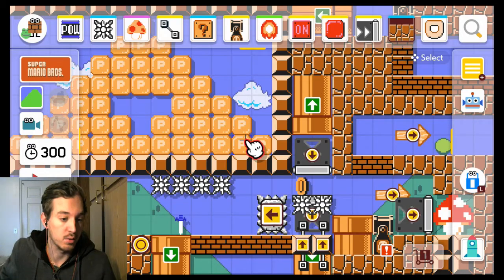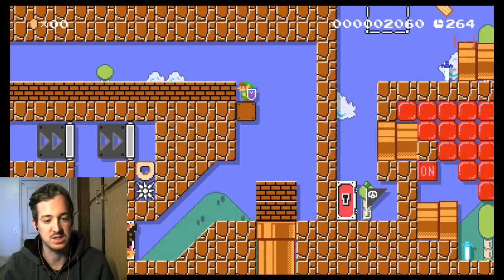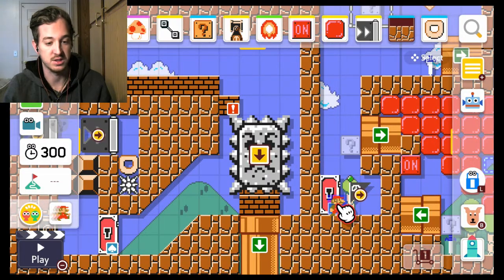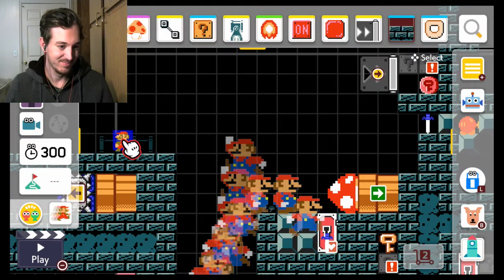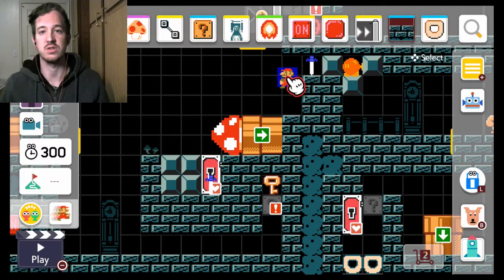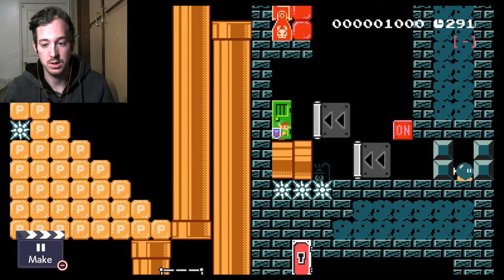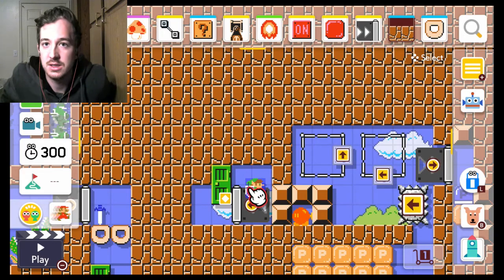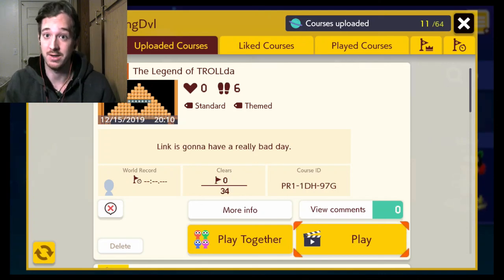Mario Maker 2 TROLL Level Showcase -The Legend of TROLLda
An updated version of this level is now available with additional trolls: PG9-1P4-T5G